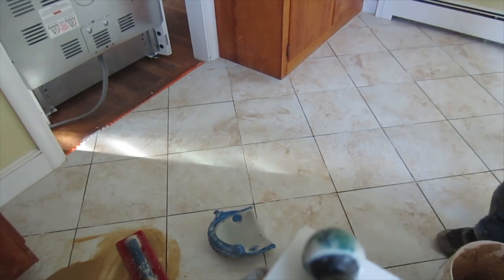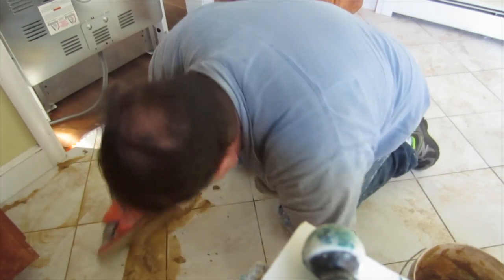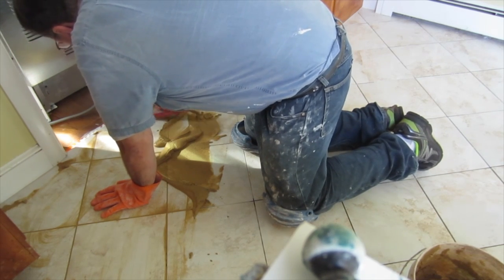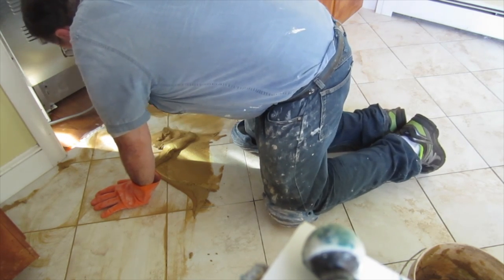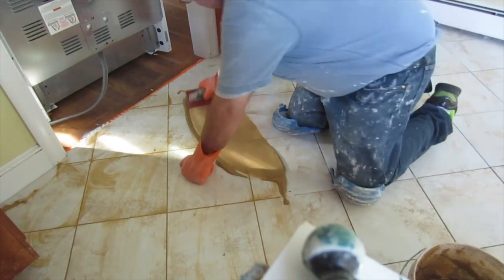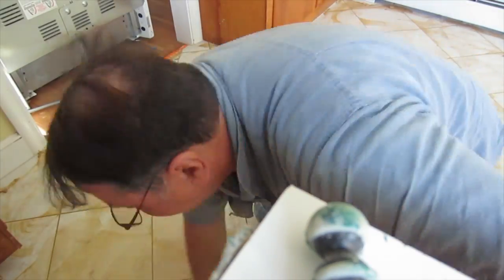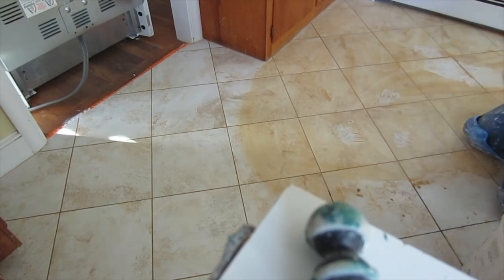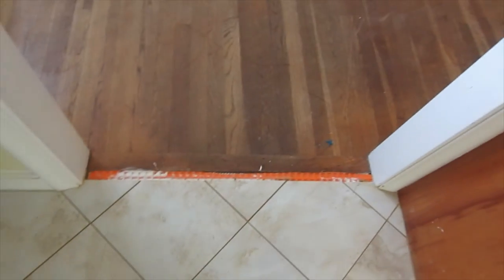How to grout a floor.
How to grout a floor.Diagonal kitchen floor rip out to finish. This series of  videos goes through the rip out and removal of an old ceramic tile floor, to the installation of Schluter Ditra and a new porcelain tile floor. The existing kitchen tile floor was all falling apart. The tile was not at all adhered to the floor and came up with very little effort. Once the tile was removed, Schluter Ditra was installed with a polymer modified thinset, and then the tile was installed on the Ditra with an unmodified thinset. The whole process is shown in the video. Also shown  in this series is the installation of an oak threshold, an explanation of how Schluter Ditra works and how to install it on plywood.

👇 Some of my favorite Tools 👇
4in Sandpaper for Stone Polishing